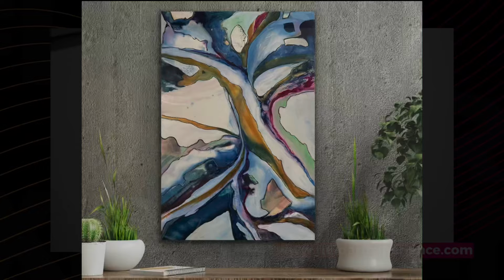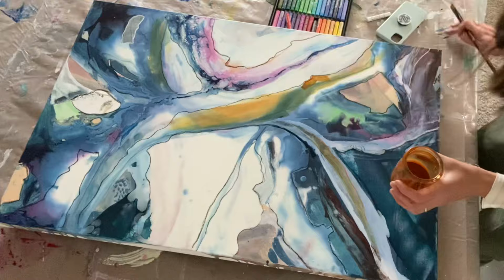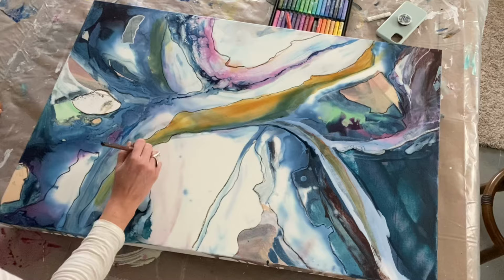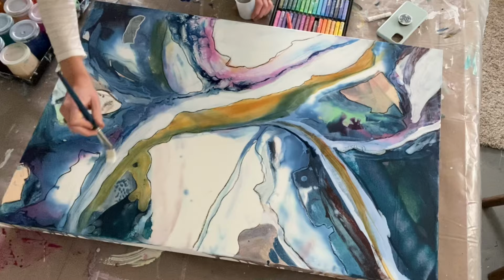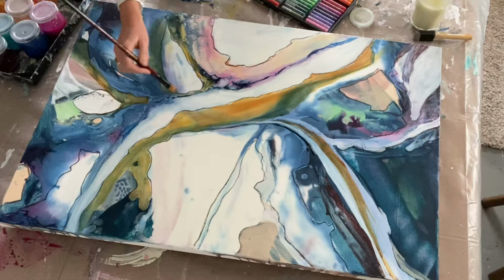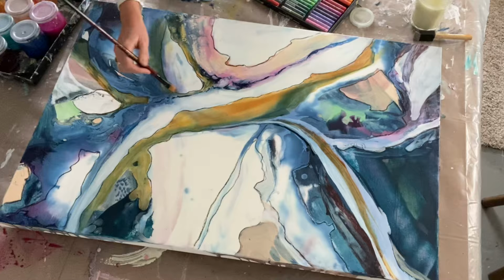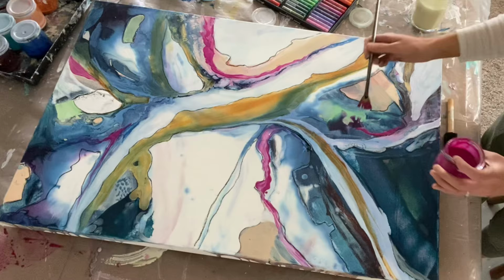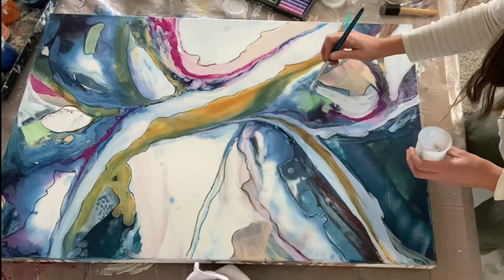Loving this Fluid Abstract! Full embellishment tutorial.✌️”Paper Plane”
Fluid art inspirational video! Apologies for not having the first portion of this painting on film, however I felt this section of the process was what I really wanted to share! Using a black oil pastel I sectioned out sections and came back in with different paints to bring it to life!  This is a departure from what I normally do, however I’m really enjoying this process and hope you enjoy it as well! Oh, did you see there’s a new button called the super like? It’s kind of like a little tip jar.👍

I will be teaching this summer at the 2022 Fluid Art Experience July 21-23rd. Booking is officially open!

✨ Moni Randolph
✨ Molly Wilson
✨ Jayne Steuart
✨ Heidi Lauridsen
✨ Donna Nelson
✨ Zanofsu
✨ Carly Markey
✨ Leslie Carey

I’m a stay at home mama/ professional and experimental artist.  I do commission and gallery work out of my small mountain community, Sandpoint Idaho.